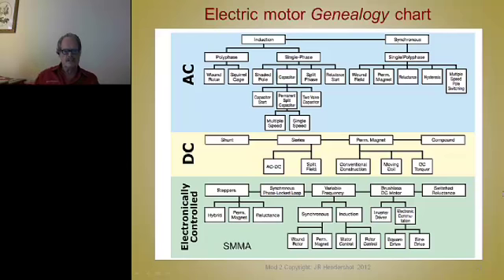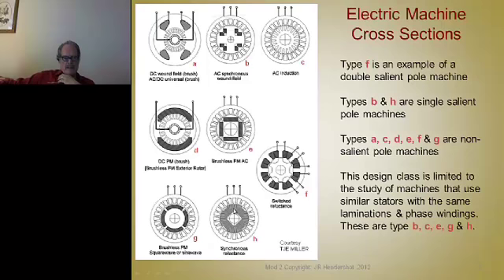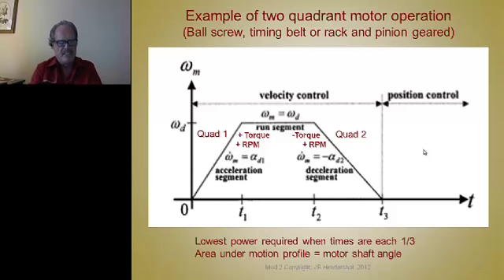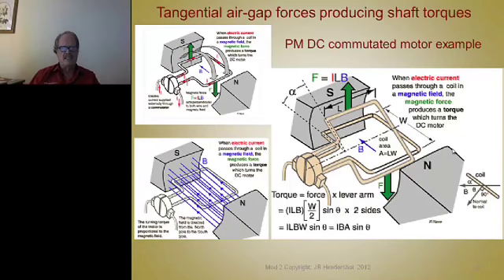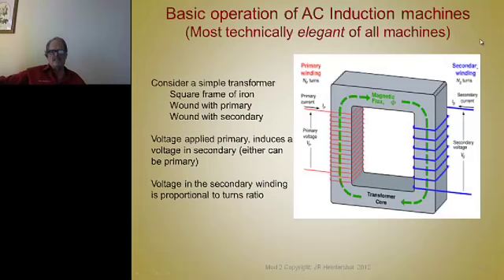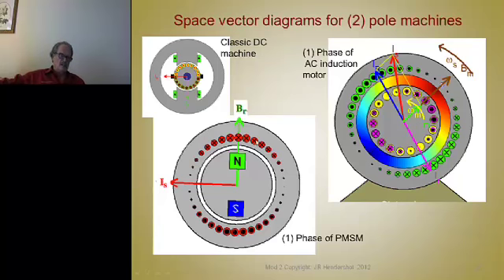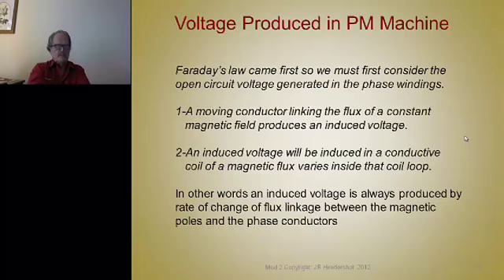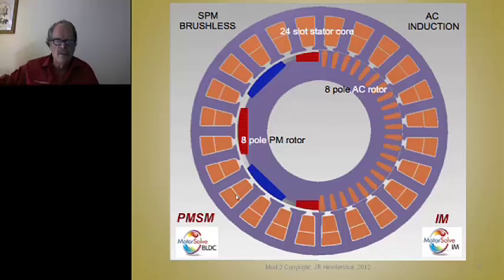TEORIA BÁSICA DE MOTORES E GERADORES ELÉTRICOS (INGLÊS)